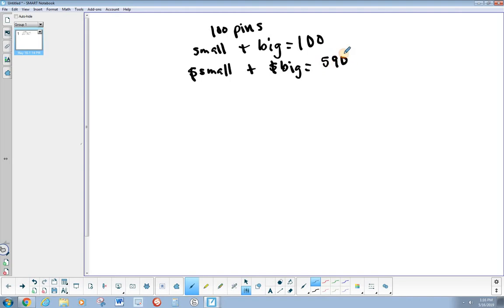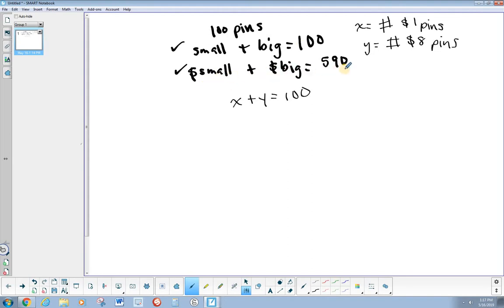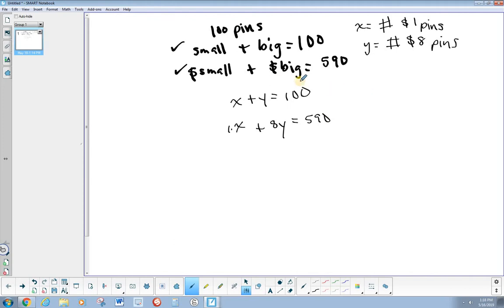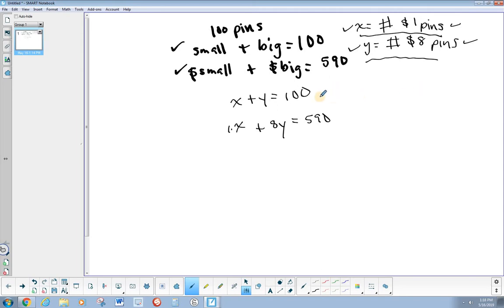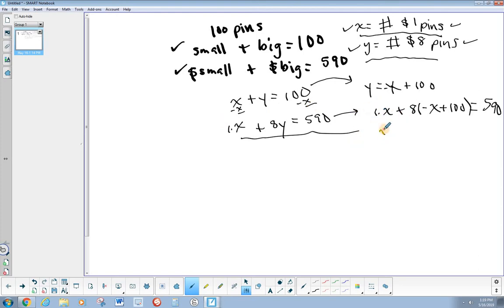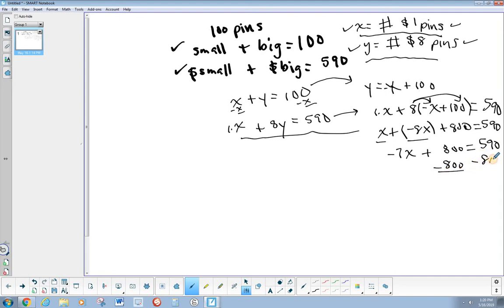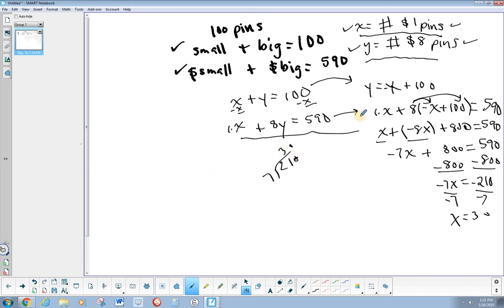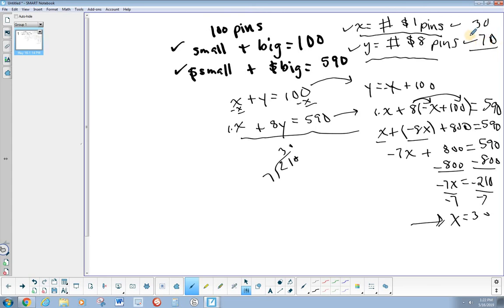8th Grade Math 2nd Semester Final Study Guide Problem #5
8th Grade Math 2nd Semester Final Guide Problem #5